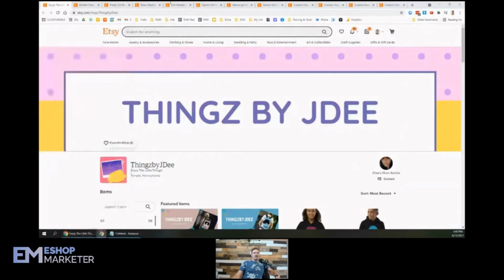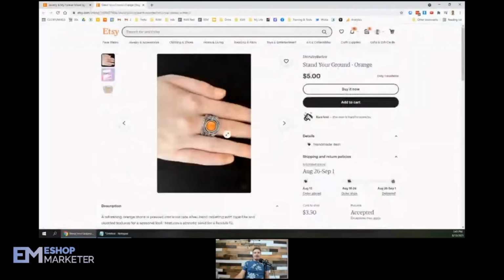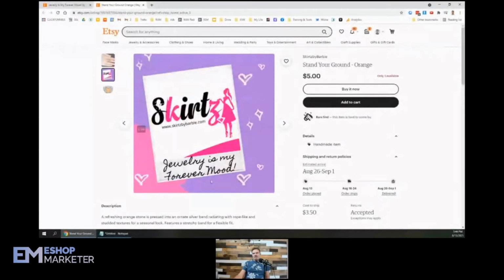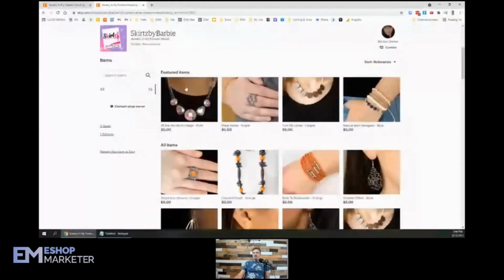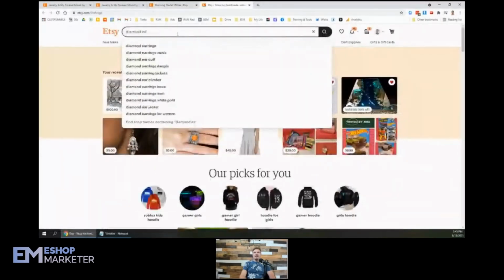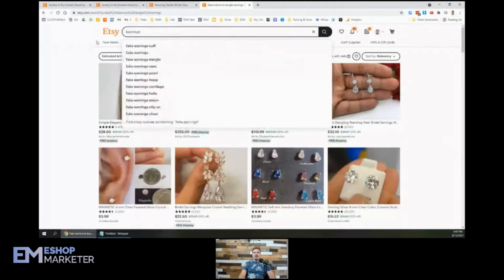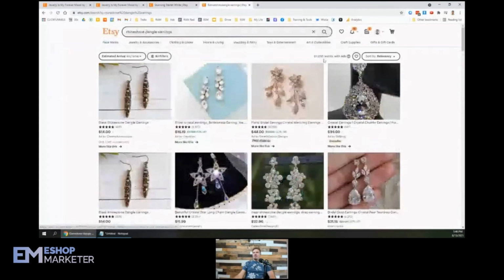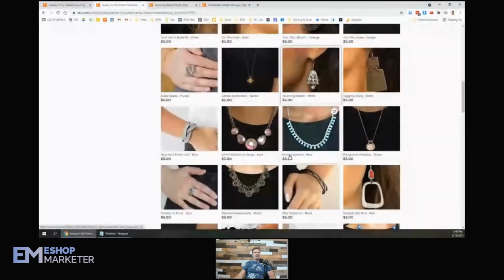Jewelry Etsy Shop Review | Selling on Etsy | Etsy Selling Tips | How to Sell on Etsy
In this video, I reviewed a Jewelry Etsy Shop of one of our members - giving useful tips on how to sell on Etsy, offering advice on what they can do to improve their Etsy shop, and more.